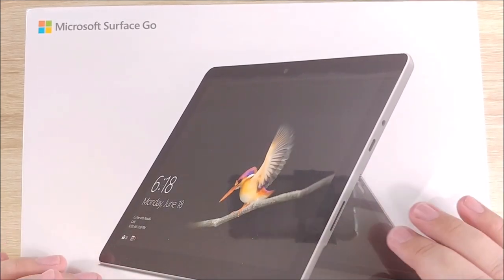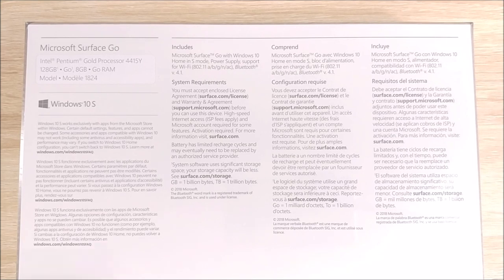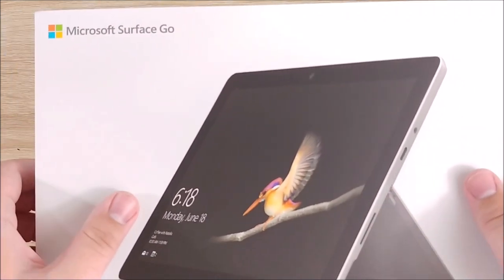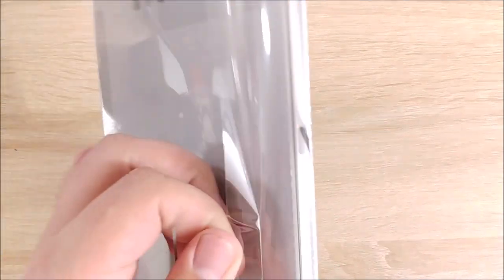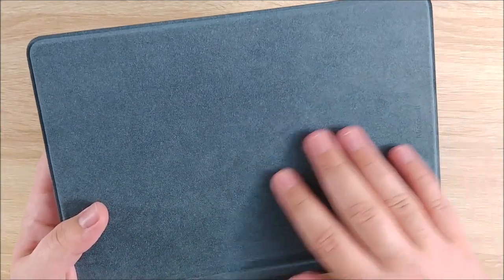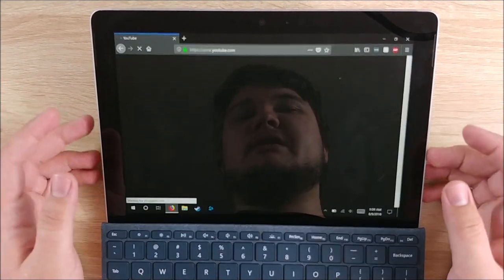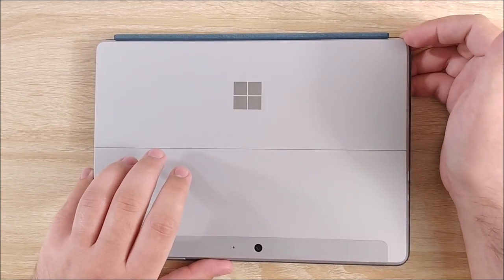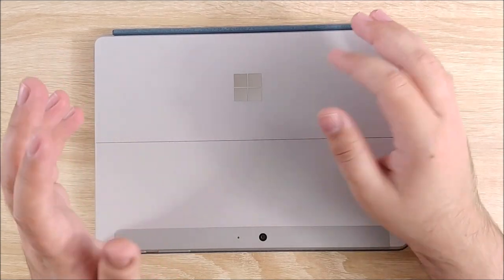Unboxing the Surface Go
Unboxing my new little gadget.